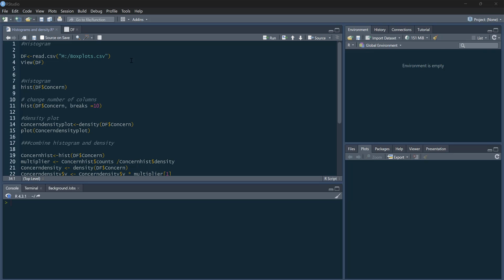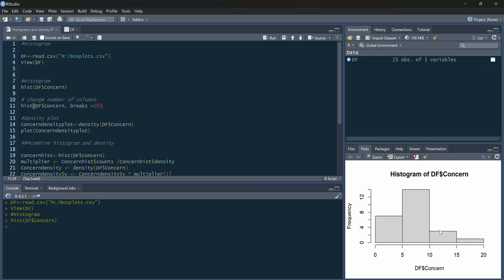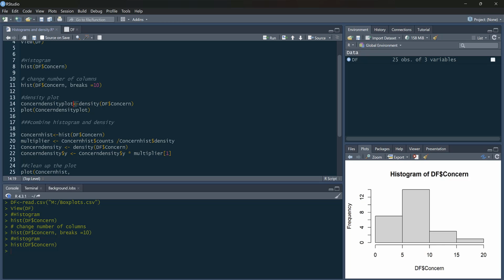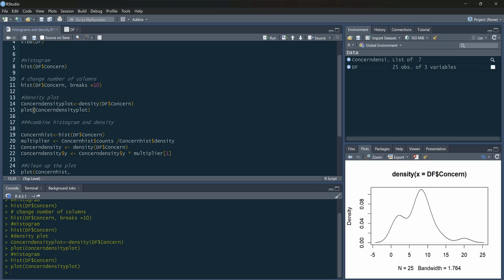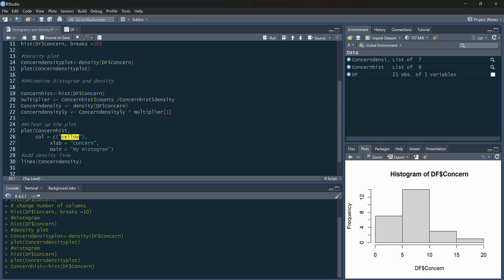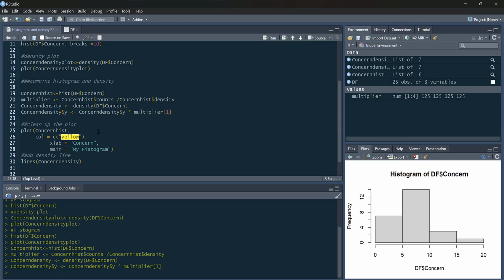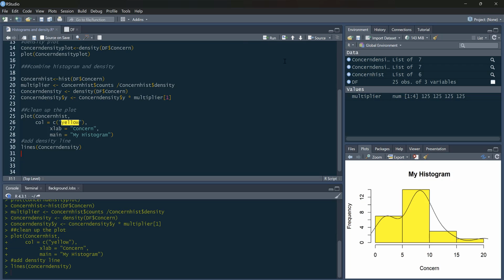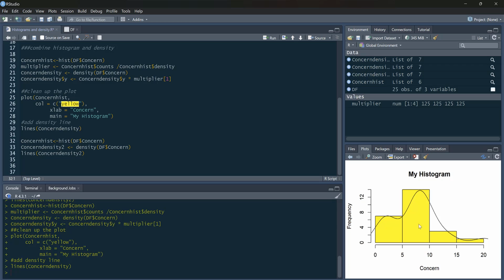R Tutorial: Producing, and combining, histograms and density plots in R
This video shows you how to produce histograms and density plots in R. I will also show you how you can combine the two.